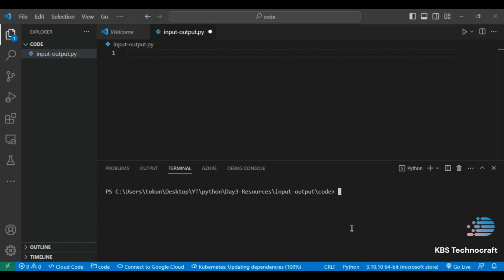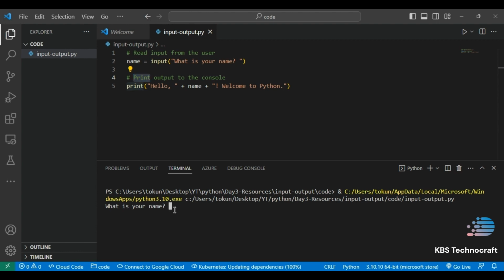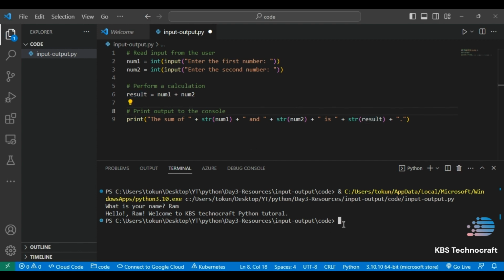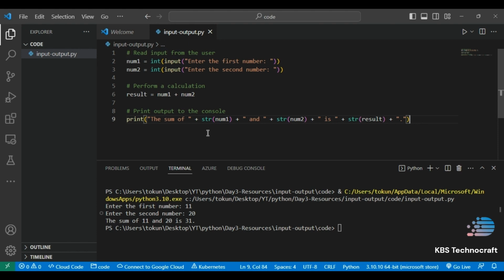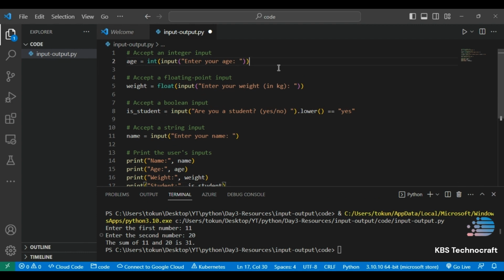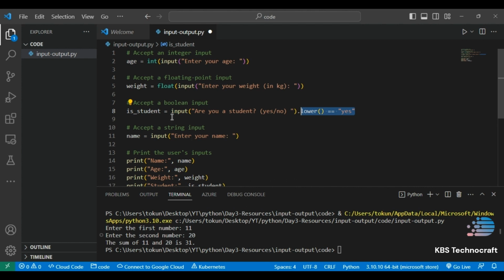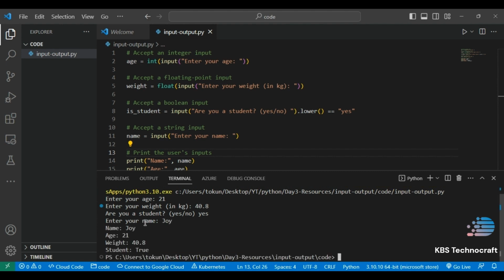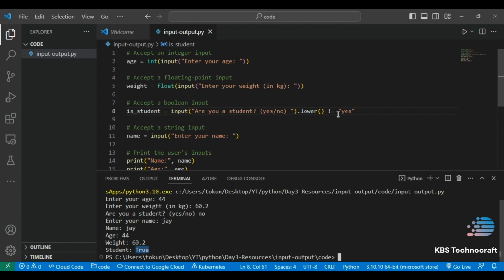Python Day 03 : Input Output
Welcome to our Python programming series! In this tutorial, we'll dive into the world of input and output in Python, teaching you how to interact with users, read and write files, and more.

Input and output operations are fundamental for building interactive and functional Python programs. Whether you're a beginner or an experienced developer, understanding how to handle input and output effectively is essential for creating dynamic and useful applications.

In this comprehensive guide, we'll start by exploring how to use the input() function to collect user input from the console. You'll learn how to prompt users for information, handle different data types, and incorporate user input into your programs.

Next, we'll delve into file input and output operations, showing you how to open, read, write, and close files using Python's built-in file handling capabilities. You'll discover how to work with text files, CSV files, and more, enabling you to process and manipulate external data with ease.

But that's not all! We'll also cover other input and output techniques, such as printing formatted output, working with standard input and output streams, and error handling with exception handling.

By the end of this tutorial, you'll have a solid understanding of how to handle input and output in Python and be equipped with the skills to build interactive and data-driven applications.

So, whether you're developing command-line tools, web applications, or data processing scripts, mastering input and output operations is a crucial step in your Python journey.

Join us on this exploration of input and output in Python. Let's dive in and unleash the power of input and output together!
Input Output in Python